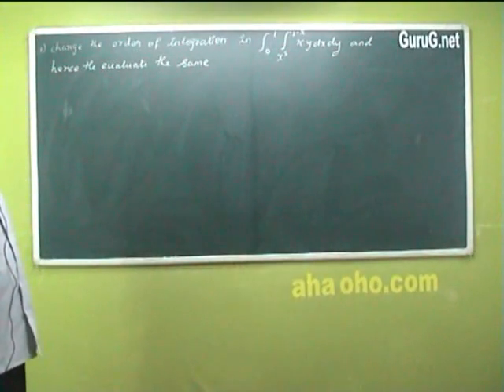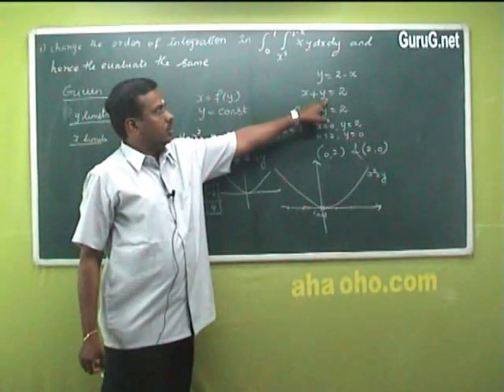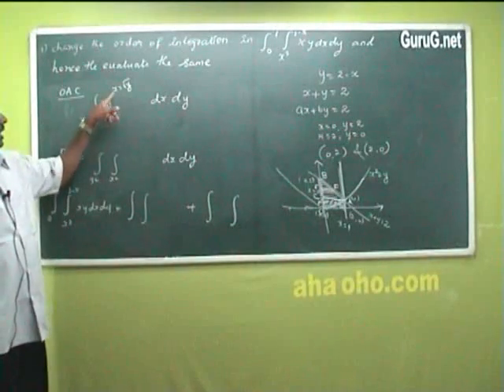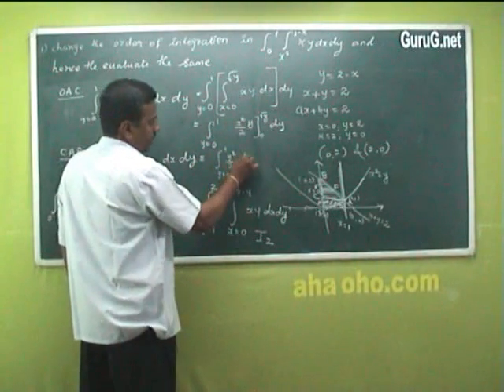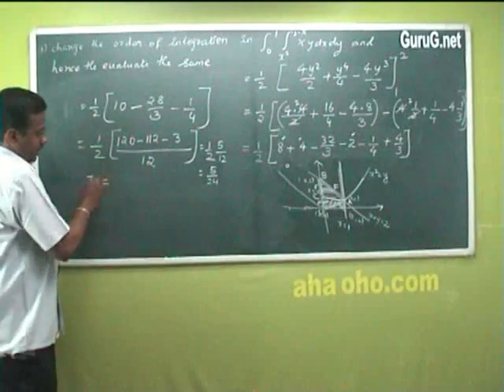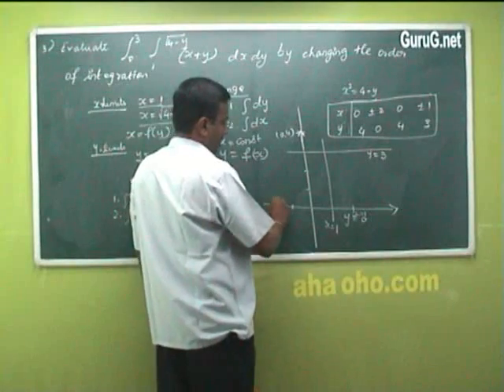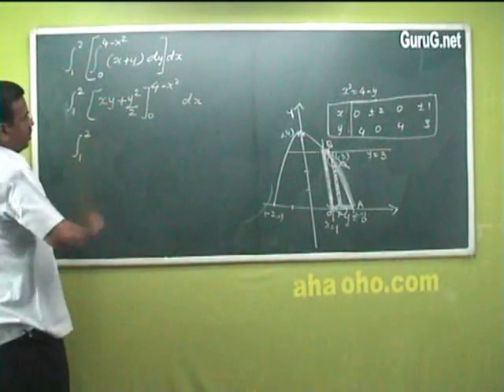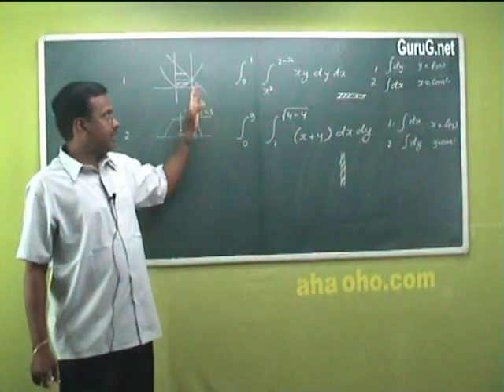Unit 5 - multiple integrals - Change of order of integration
Unit 5 - multiple integrals - Change of order of integration - Anna University Chennai - First semester Engineering Mathematics.

More videos (Video tutorials for Engineering Maths, Physics, Chemistry, Engineering Graphics, Technical English, FOC Fundamentals of Computing)